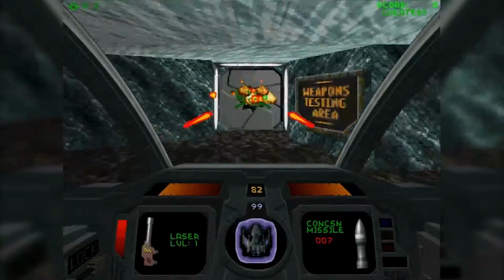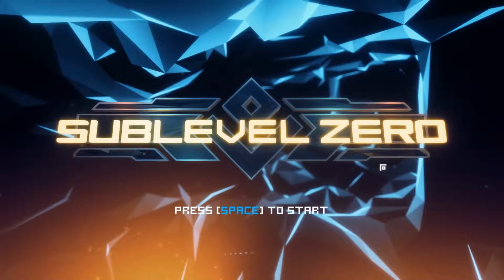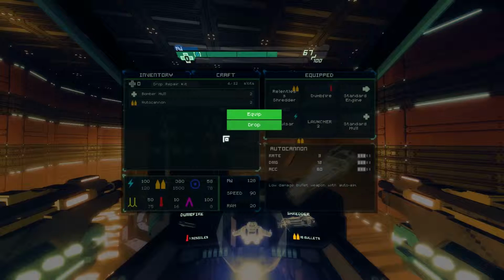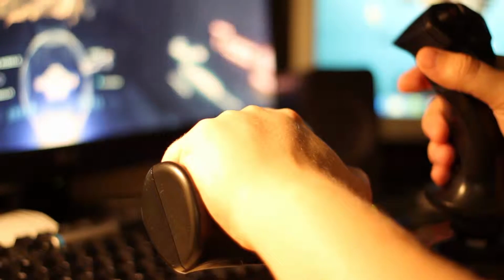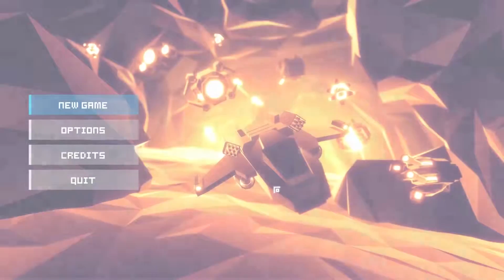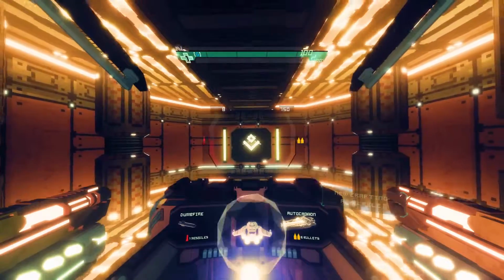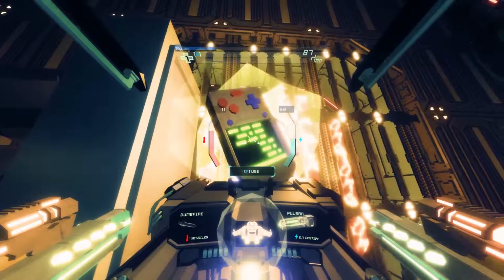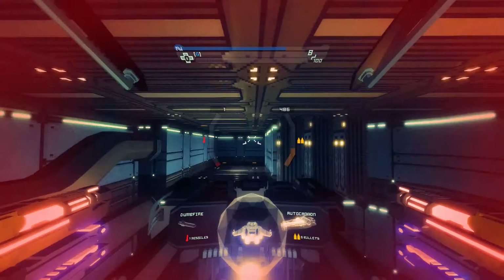TRG - Sublevel Zero Review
Sublevel Zero is a first-person roguelike six-degree-of-freedom shooter set in a universe where reality is falling apart. Take control of a lone gunship pilot whose mission is to loot and craft ancient technology.

Recorded on:
Microphone: Samson C01u
CPU: Intel i5-4670k @ 3.40GHz
RAM: 8GB DDR3 1333MHz Kingston HyperX Blu
Motherboard: Gigabyte Z87-DS3H
GPU: Gigabyte NVIDIA Geforce GTX 770 4GB